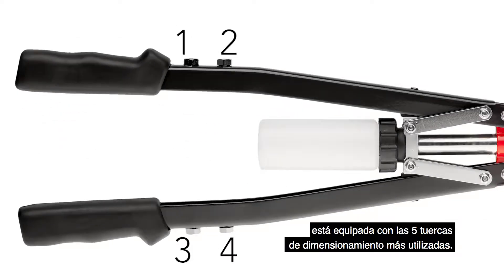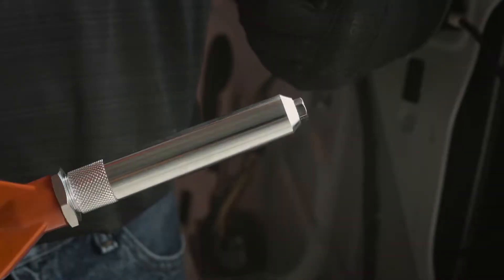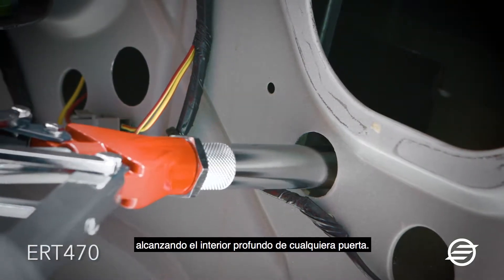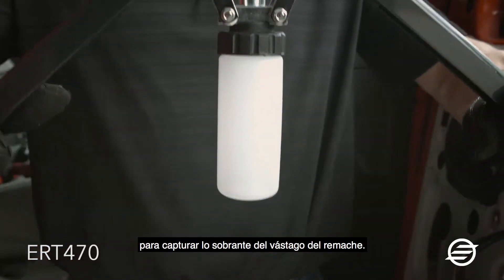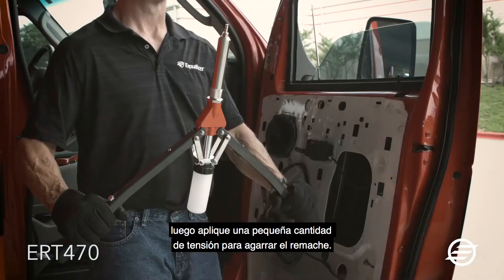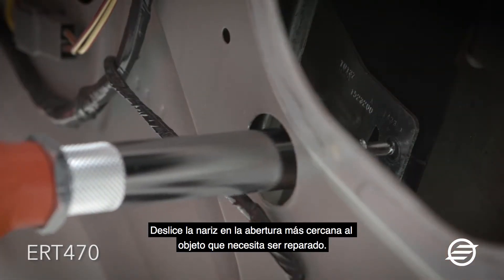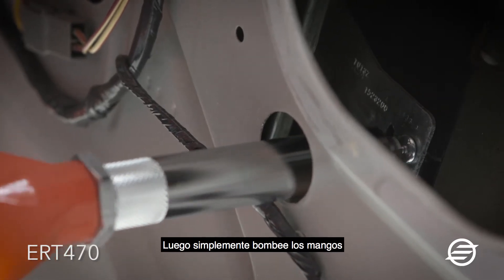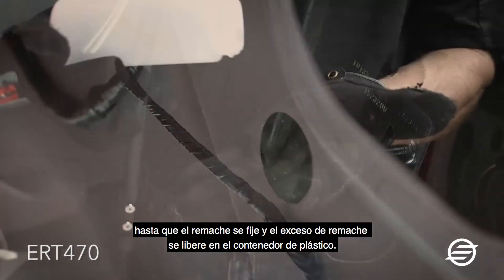Equalizer® Pop Rivet Setting Tool • ERT470 • En Espanol